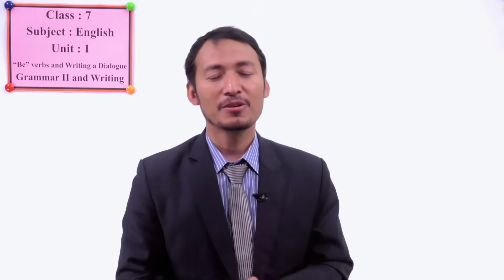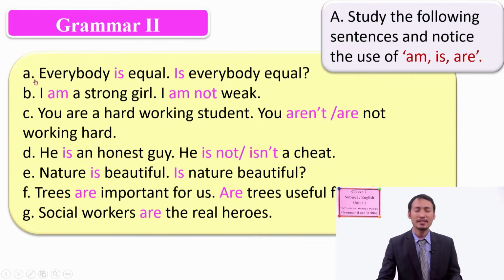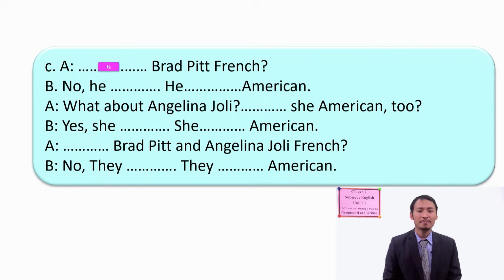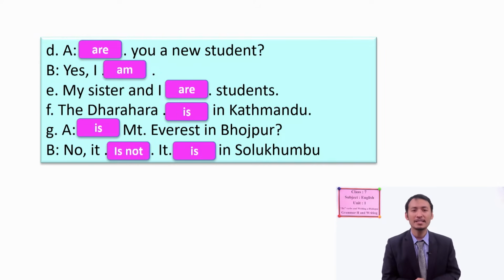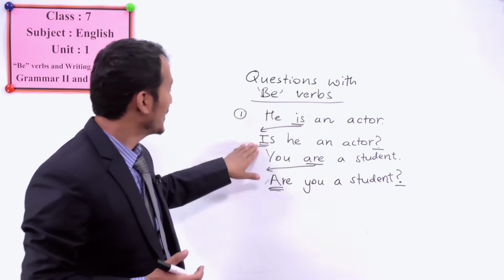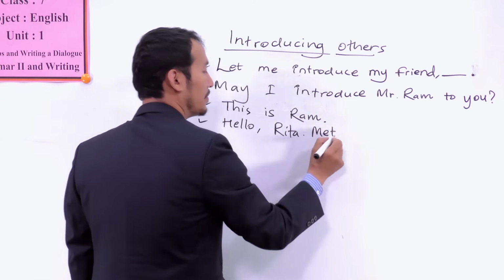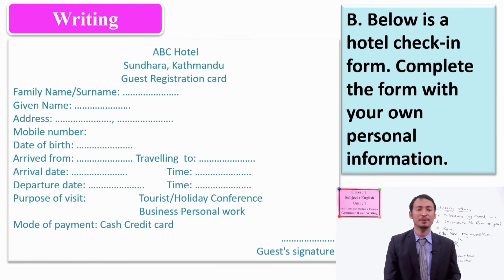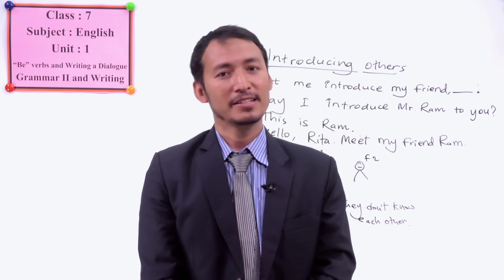3 Class 7 English Unit 1 Be Verbs and Writing a Dialog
Class 7
English
Unit 1 Be Verbs and Writing a Dialog

सानोठिमी, भक्तपुर
© Center For Education and Human Resource Development
Sanothimi, Bhaktapur